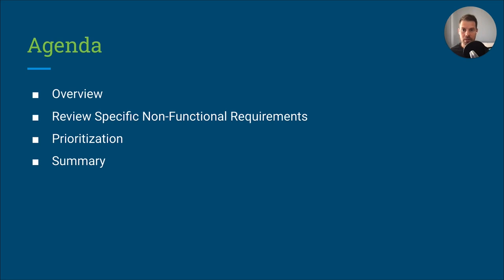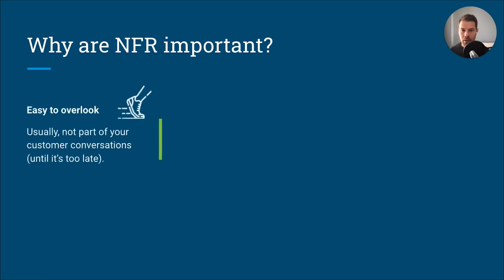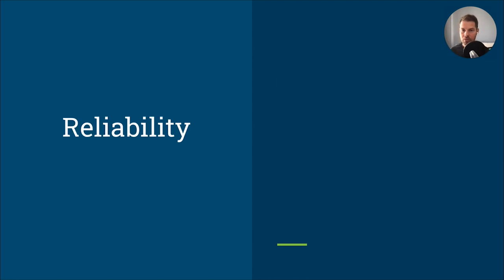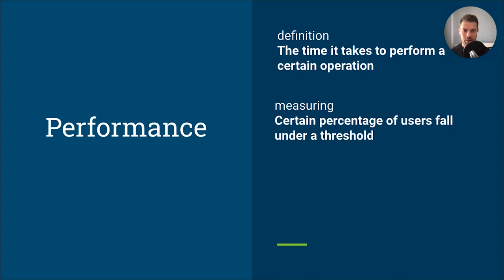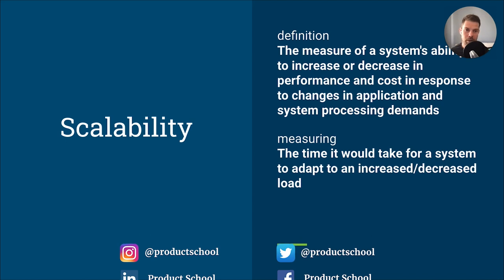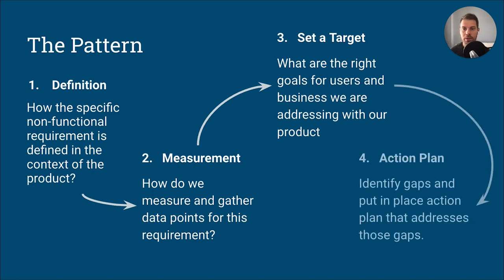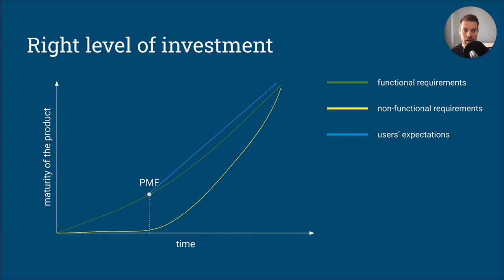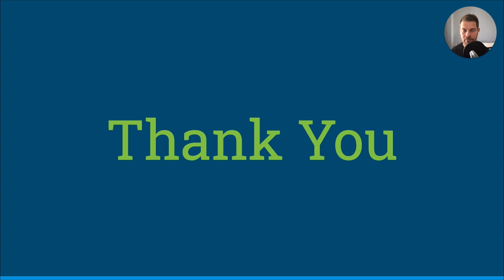Webinar: The What and Why of Non-Functional Requirements by Coursera Sr PM, Emil Tabakov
ABOUT THE SPEAKER:
Emil is passionate about building effective teams and products that people love. He is currently working as a Senior Product Manager at Coursera. Before this position, he spent over five years at the software company Progress. He worked on SaaS products deployed on AWS, an open-source framework for creating mobile applications among others.